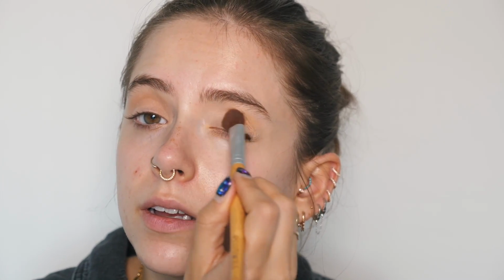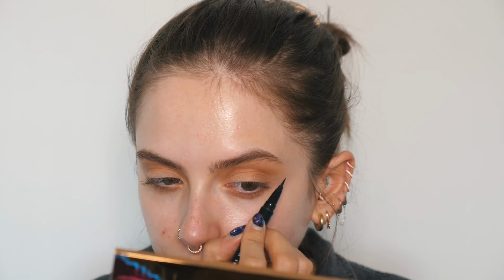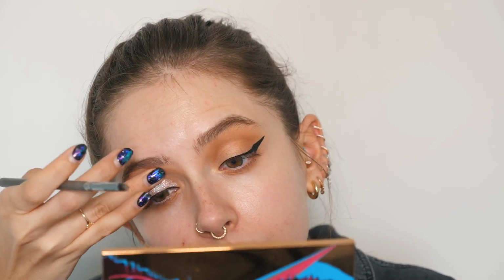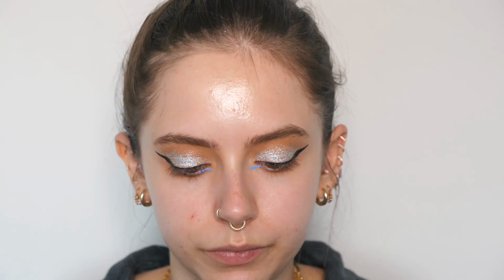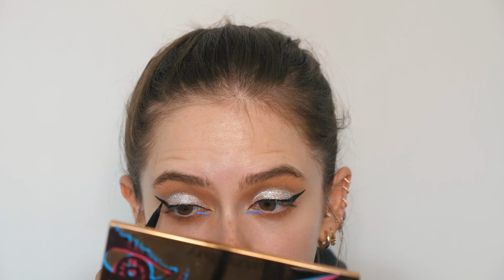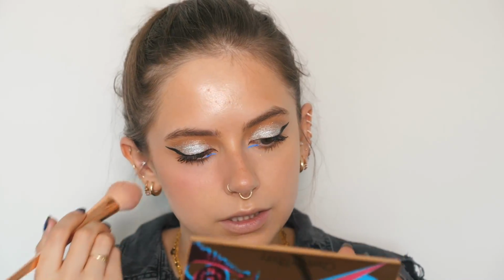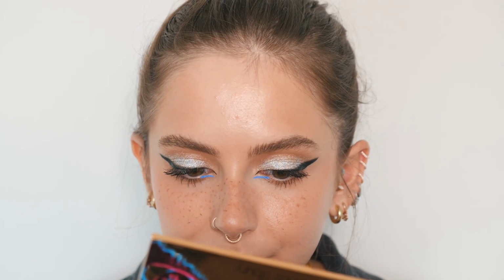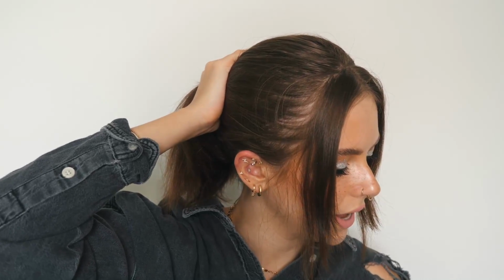CHATTY UPDATE GRWM | sunbeamsjess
——PRODUCTS——

Fenty Beauty ‘Skinny Dip’ Liner from the Baeside Liquid Eyeliner Trio

*Cool Girl Barely There Texture Mist by Hair by Sam McKnight

                 ——SOCIAL MEDIA——

CLOTHING:

Shirt: Topshop (old)

*Coin Choker Necklace: Wolf & Badger

Gold Bracelets - gifts

Silver Link Bracelet/Silver Bangle - gifts

Signet Ring - grandma’s

NAILS: HAND DRAWN GEL by @bhambnails

FAQ

24

London

I think I'm about 5'4"

Is your hair dyed?
Nope!